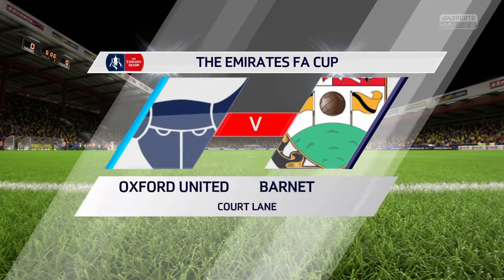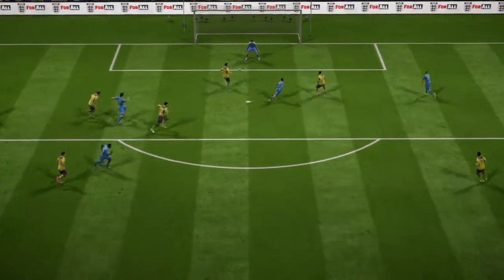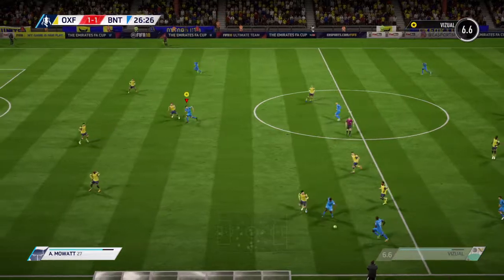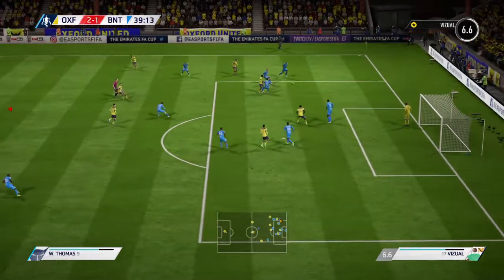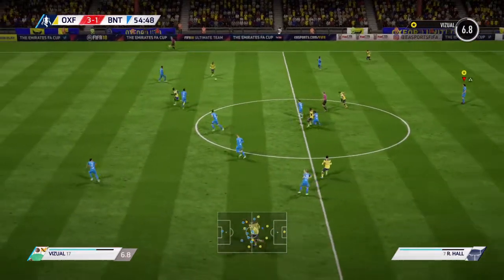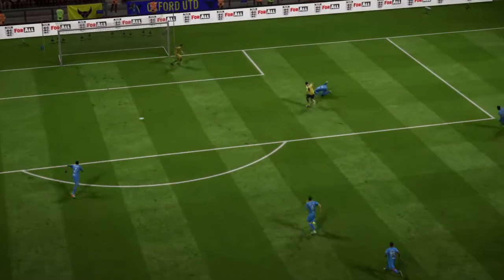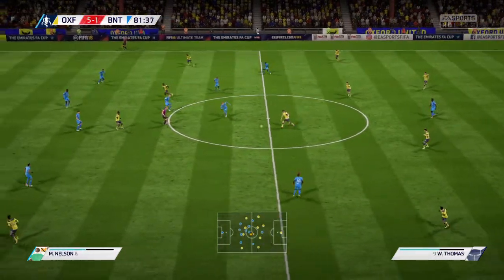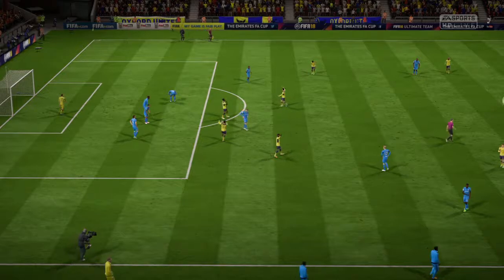FIFA 18 Fight to the Top episode 4 my team are idiots